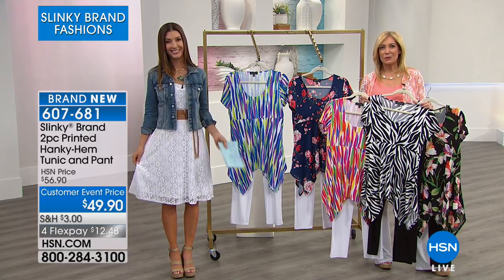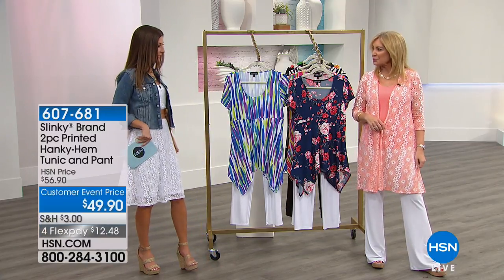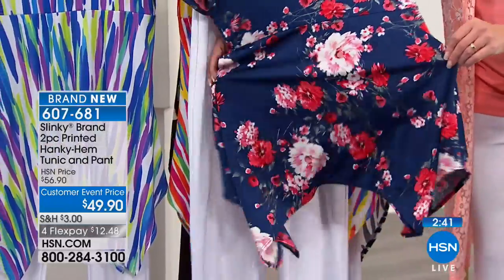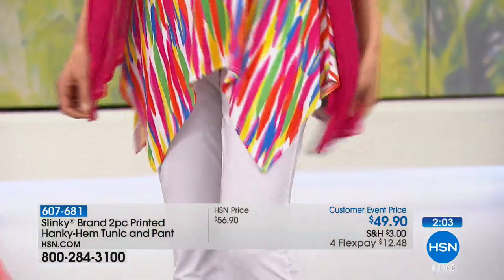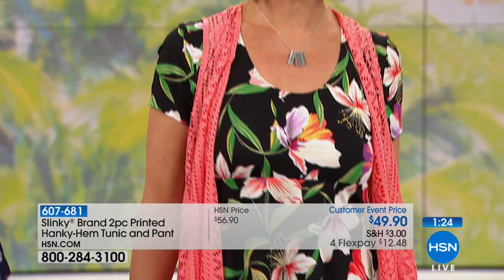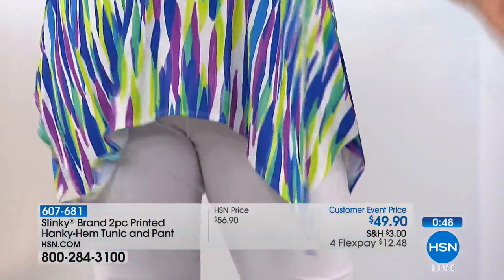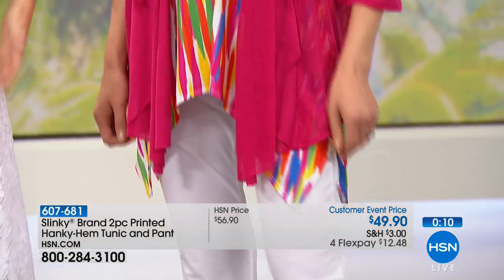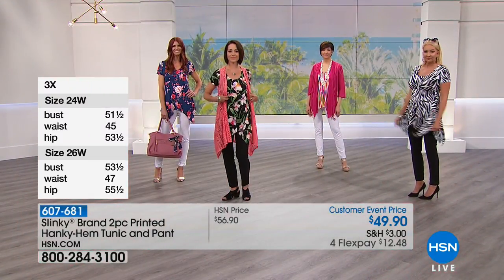Slinky Brand 2pc Printed HankyHem Tunic and Pant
For quick and easy solutions to your everyday fashion needs, look no further than Slinky. Enjoy a variety of stylish dresses and practical...